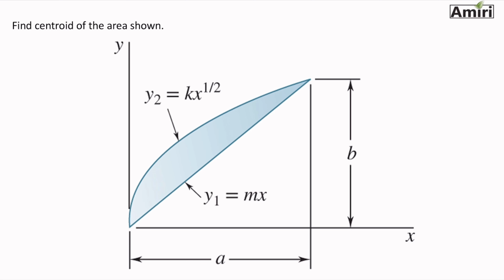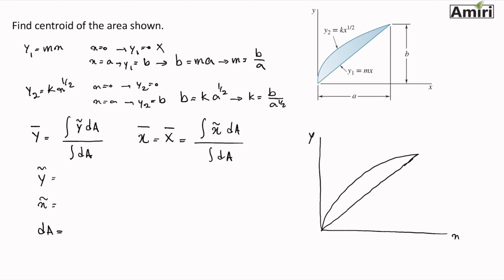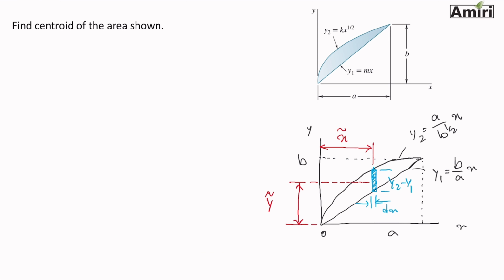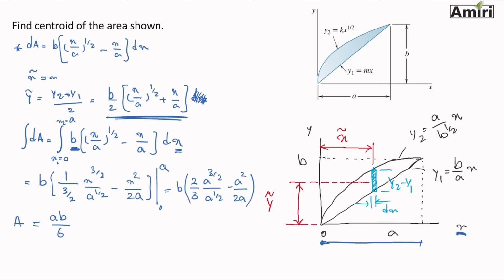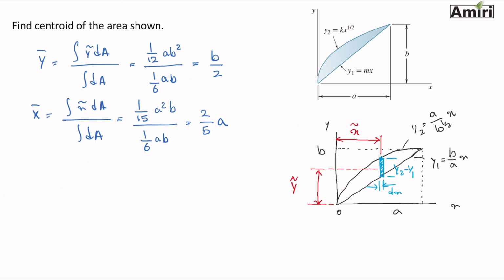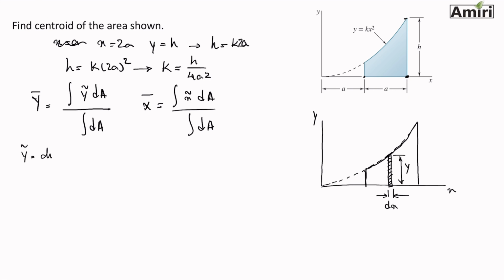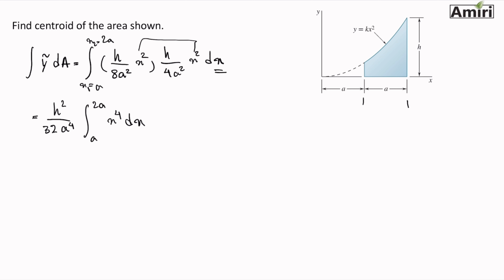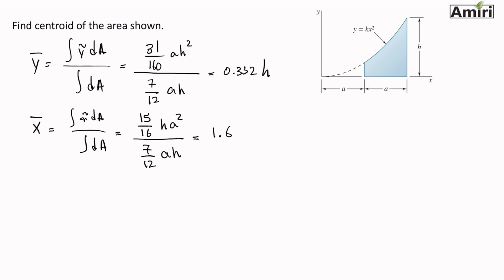Beer Johnston Problem 5.35: Centroid of an Area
Determine the centroid of the shown area.